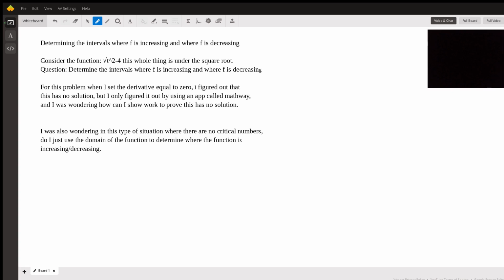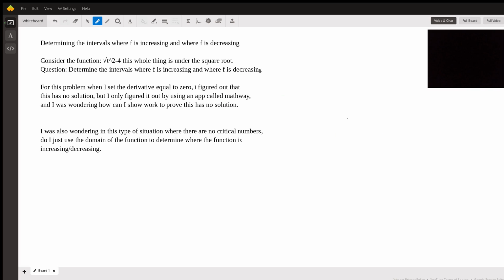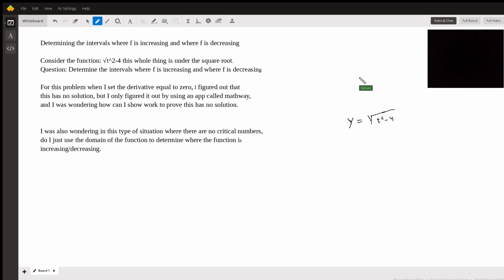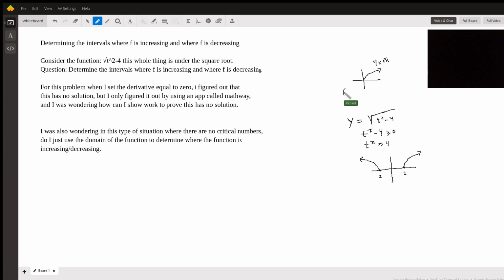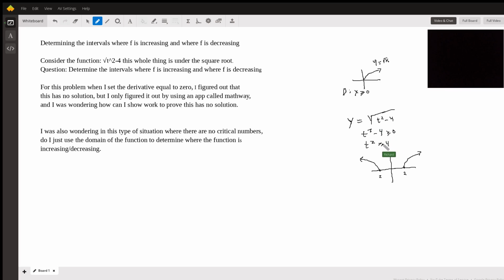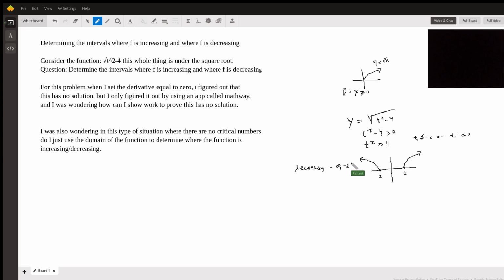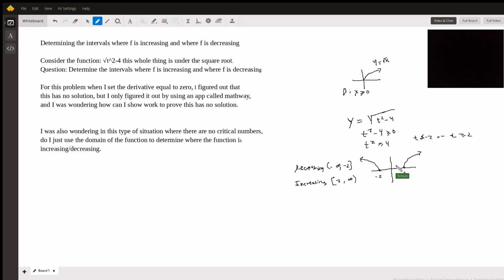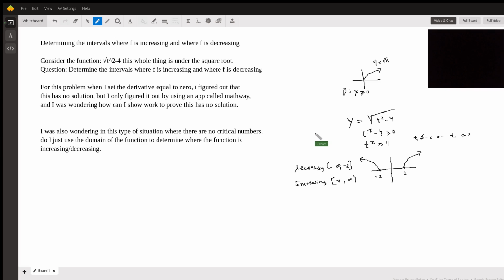Finding intervals where a function is increasing or decreasing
Question: Determining the intervals where f is increasing and where f is decreasing
Consider the function:  √t^2-4 this whole thing is under the square root.Question: Determine the intervals where f is increasing and where f is decreasingFor this problem when I set the derivative equal to zero, I figured out that this has no solution, but I only figured it out by using an app called mathway, and I was wondering how can I show work to prove this has no solution.I was also wondering in this type of situation where there are no critical numbers, do I just use the domain of the function to determine where the function is increasing/decreasing.

Answered By:

Richard C.